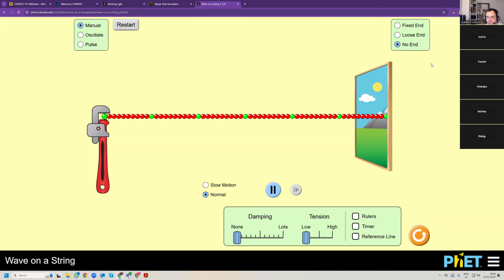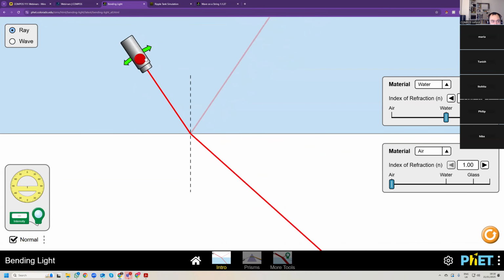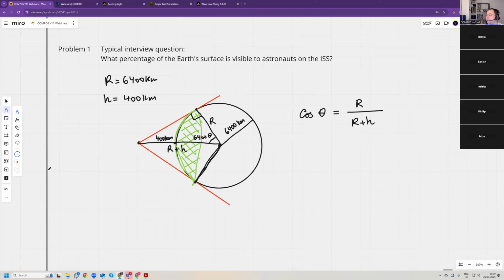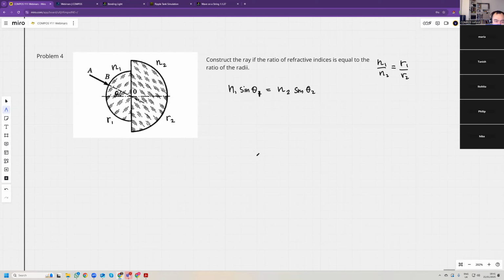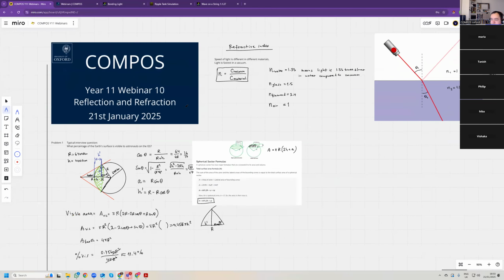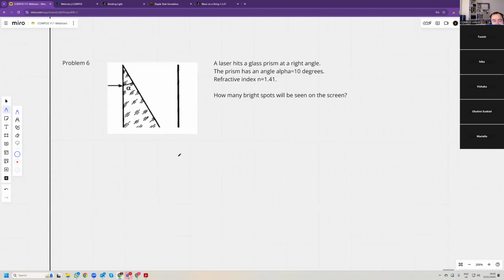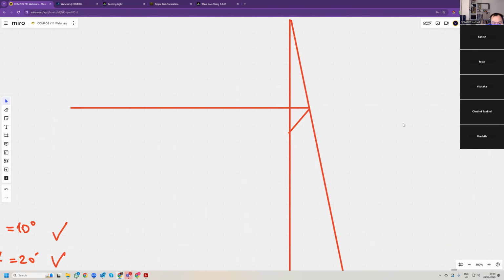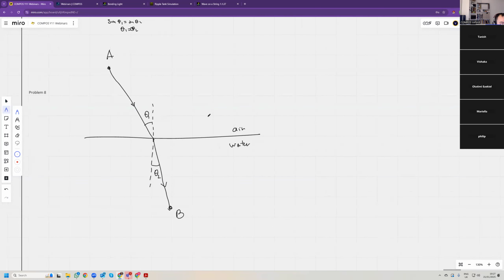COMPOS'24 Y11 Webinar 10 - Reflection and Refraction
Light, Reflection, Refraction, Critical angle
21/01/2025
Vlad Chernov